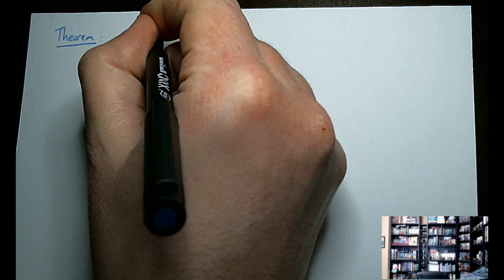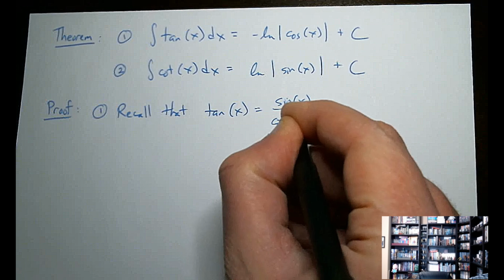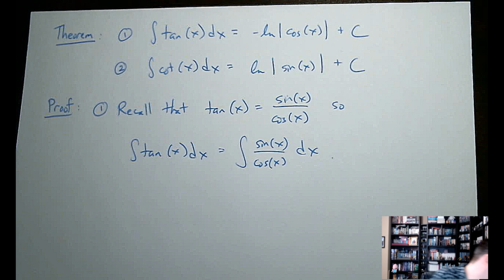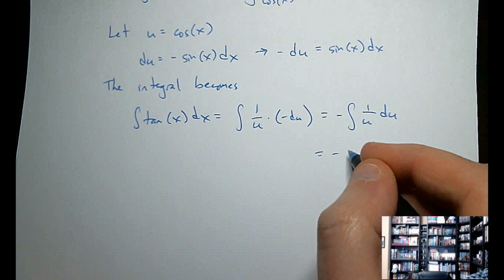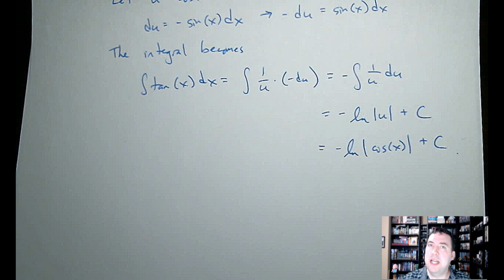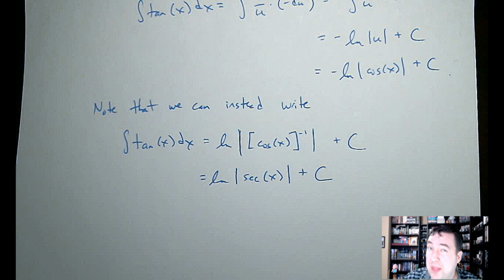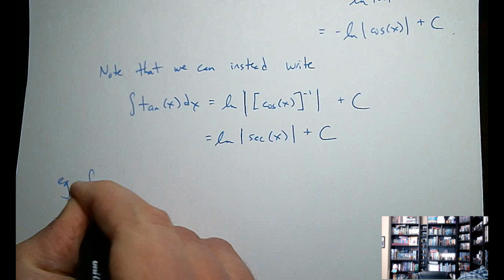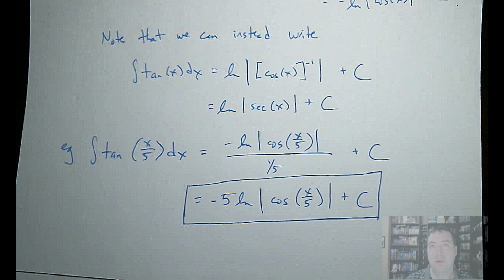Math 1001: Lecture #6 (part 3 of 5)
Dr Sullivan uses u-substitution to derive the integrals of the tangent and cotangent functions.